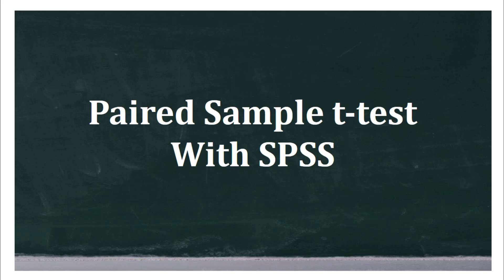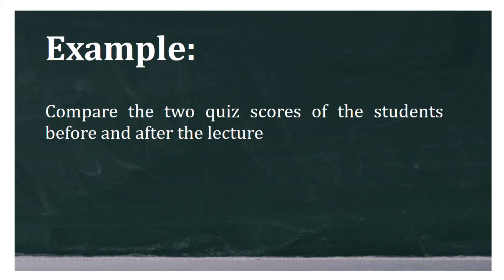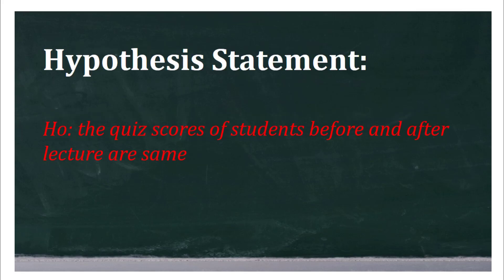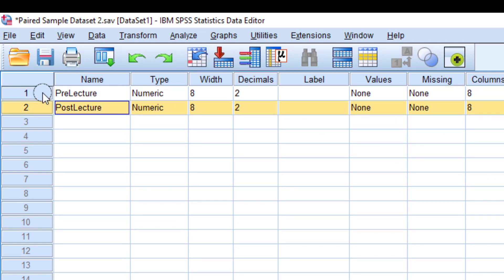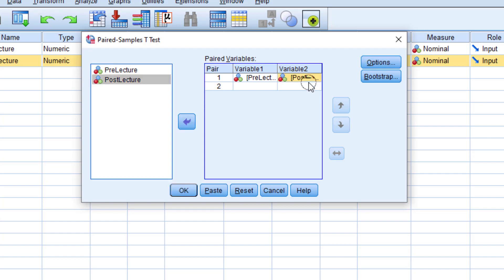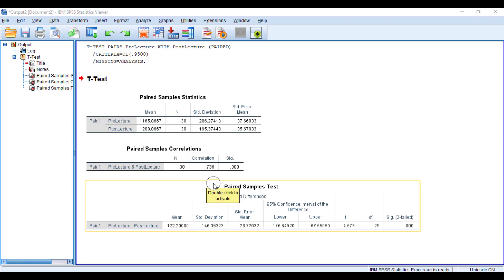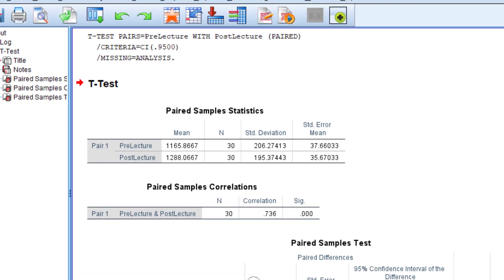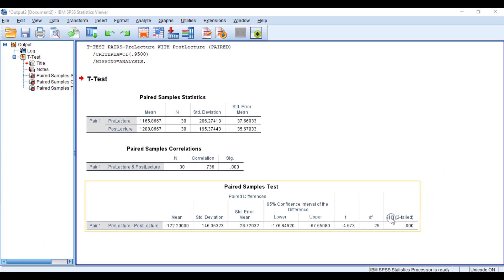Paired Sample t-test with SPSS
In this video, I will be discussing about paired sample t-test. By watching this video, you will learn why, when and how we use paired sample t-test in SPSS?